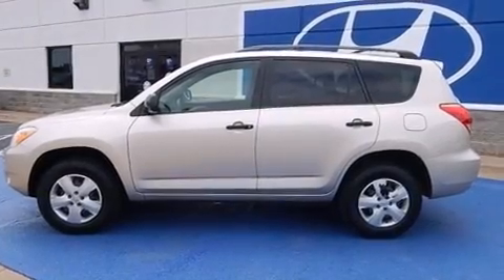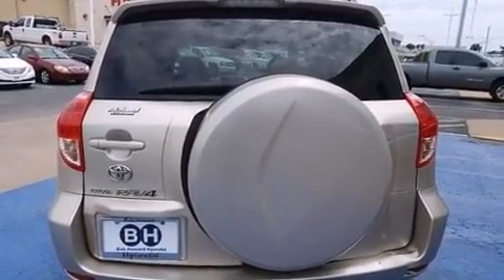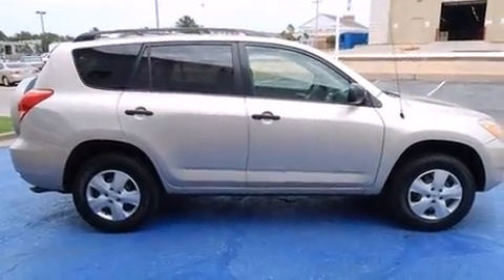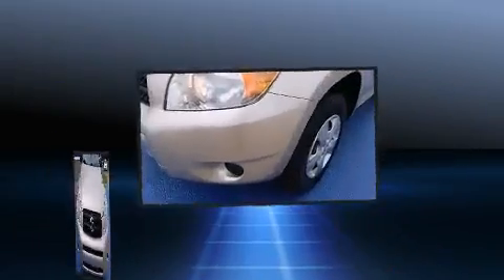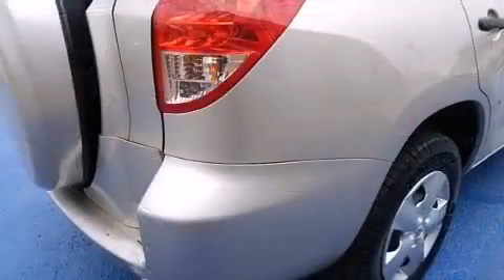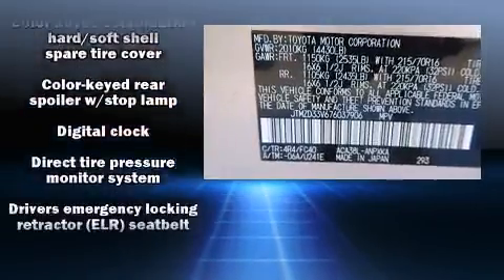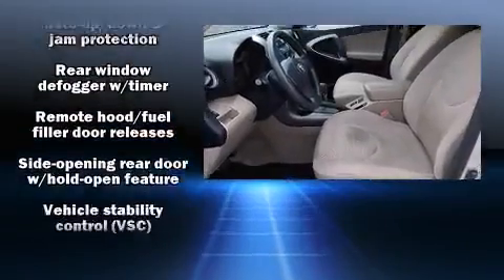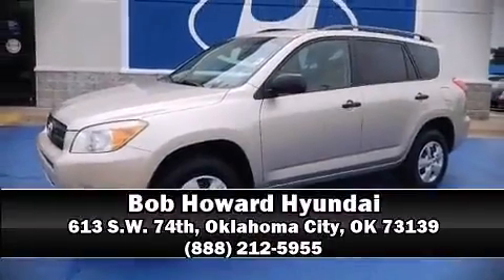2007 Toyota RAV4 Base in Oklahoma City, OK 73139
613 S.W. 74th

Load your family into the 2007 Toyota RAV4. Under the hood you'll find a 4 cylinder engine with more than 150 horsepower, providing a smooth and predictable driving experience. Toyota infused the interior with top shelf amenities, such as: 1-touch window functionality, a tachometer, tilt and telescoping steering wheel, power windows, remote keyless entry, cruise control, and a split folding rear seat. Premium sound drives 6 speakers, providing you and your passengers a sensational audio experience. Toyota ensures the safety and security of its passengers with equipment such as: dual front impact airbags with occupant sensing airbag, head curtain airbags, traction control, brake assist, a panic alarm, and 4 wheel disc brakes with ABS. With electronic stability control supplementing mechanical systems, you'll maintain precise command of the roadway. A Carfax history report provides you peace of mind by detailing information related to past owners and service records. Our experienced sales staff is eager to share its knowledge and enthusiasm with you. We'd be happy to answer any questions that you may have.